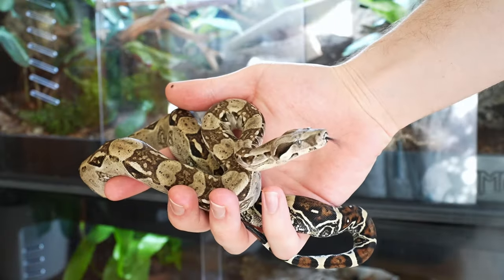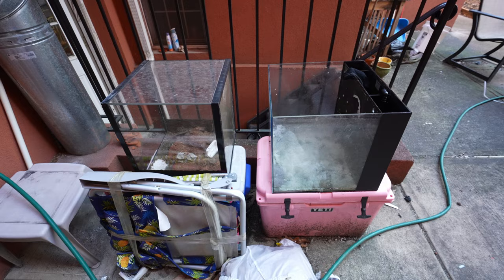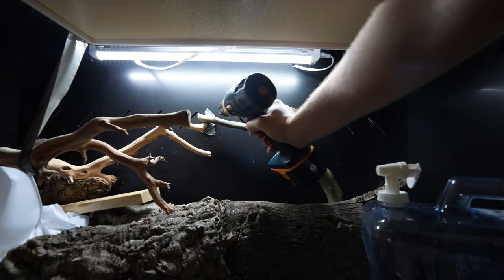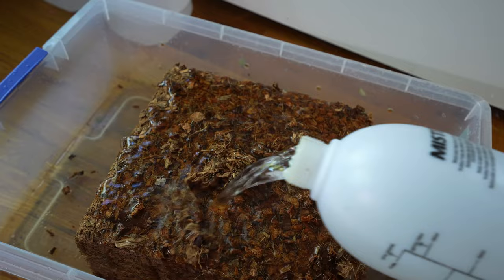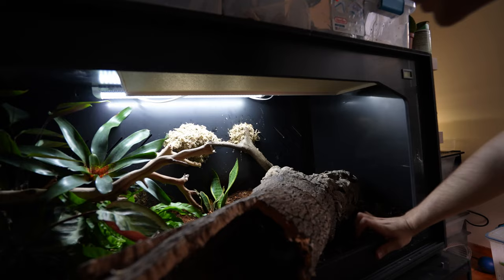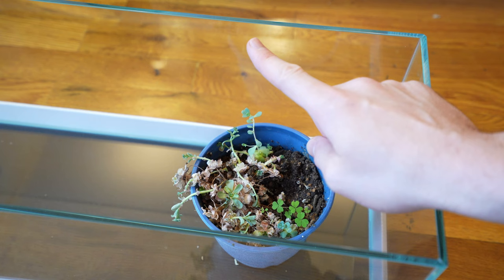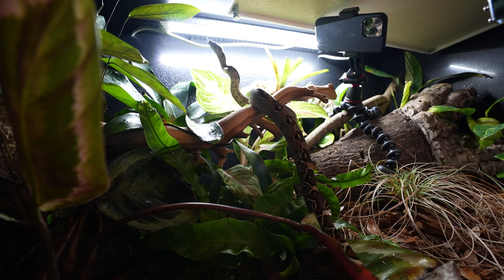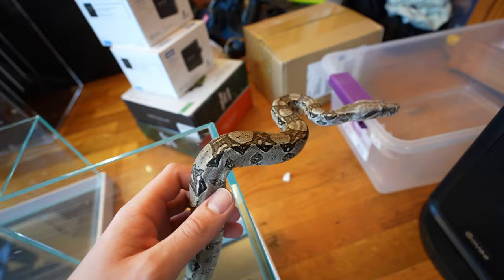Jungle Upgrade for Rare boa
Are bioactive reptile enclosures possible for a Boa, Ball Python or other thicc snakes? Let's give it a try. This is Forest and he is the extremely hard to find Paraguana Peninsula Boa; A dwarf Locality from Northern Venezuela. THANKS. Any Questions lmkkkkkkkkk

Its a great place to show off, ask questions, or just hangout

My favorite substrate
Expanding foam
My camera

I'm saving up to buy land in the Amazon (not joking)

PEACE :)